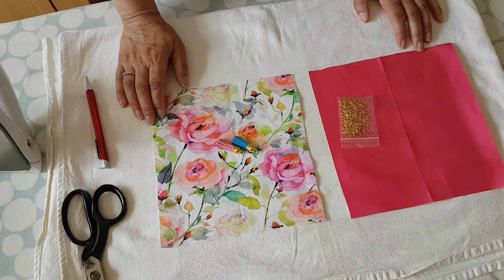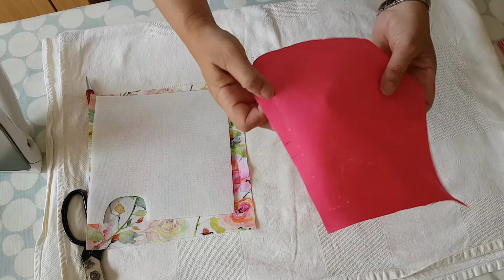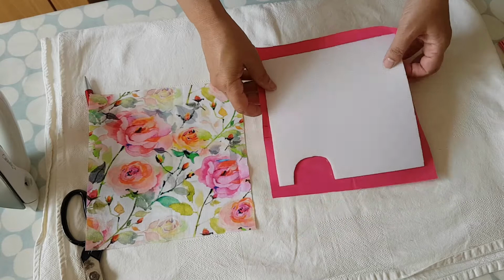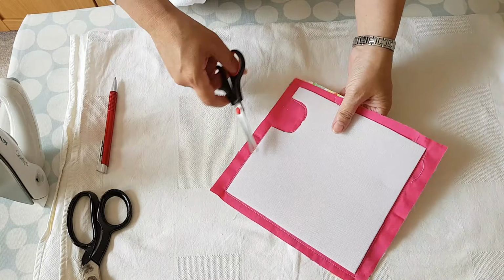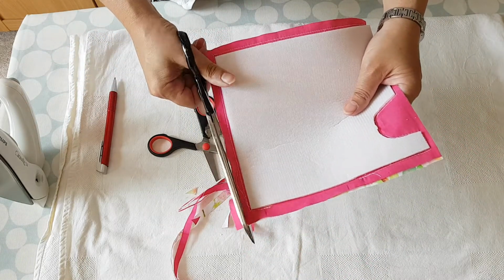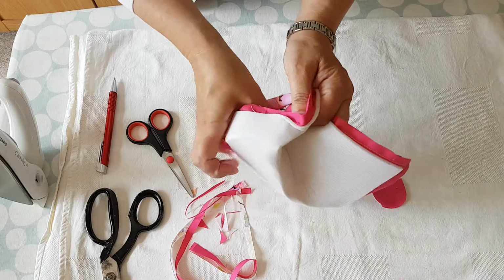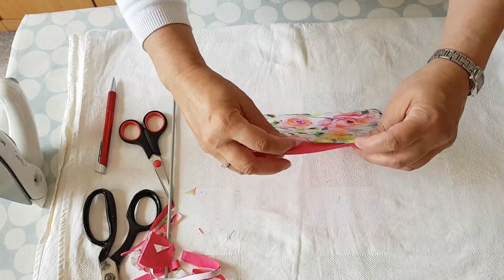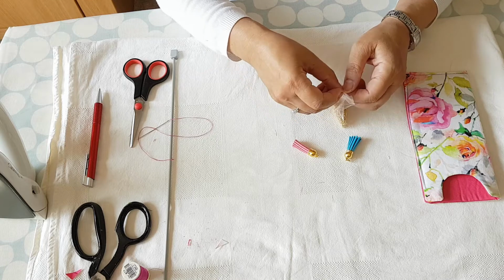DIY Fab Floral Holder for Glasses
DIY stylish case for any glasses.  Easy and beautiful.

If you'd like some epic soundtracks to your videos, follow this link for some awesome tracks